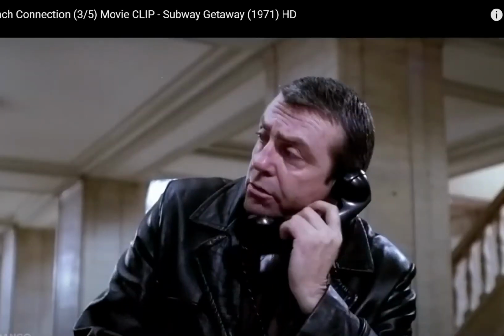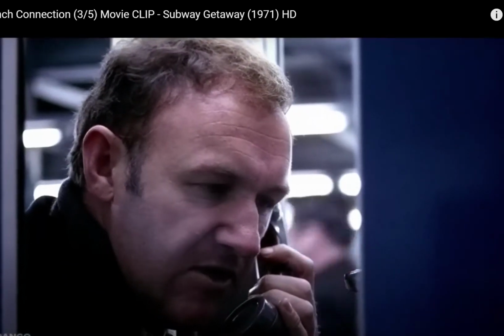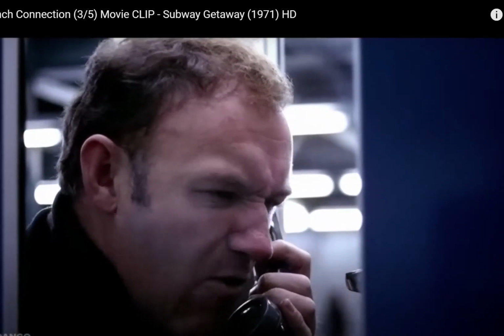Nichole Snyder Video Essay The French Connection